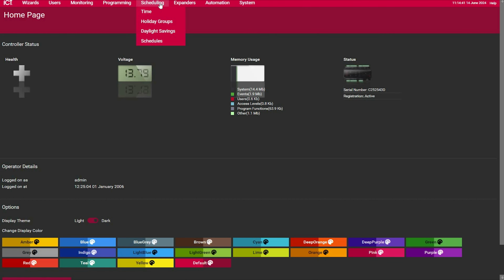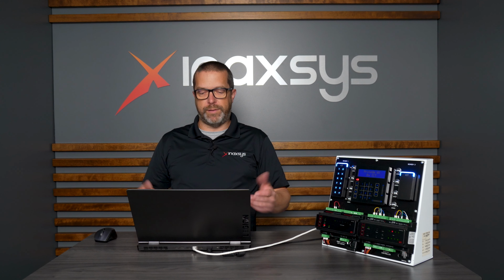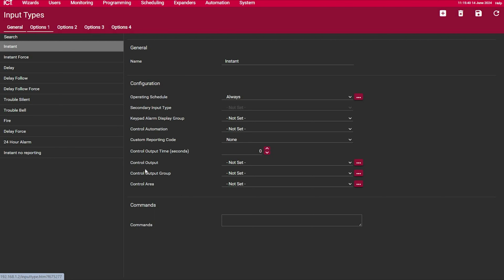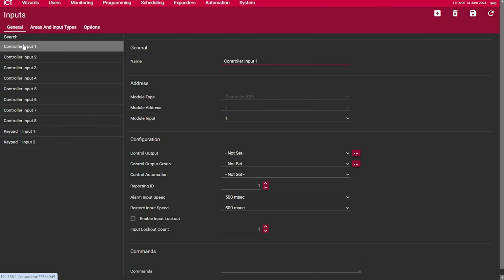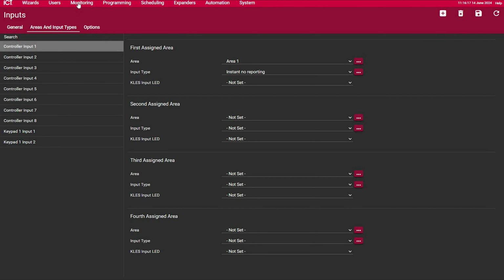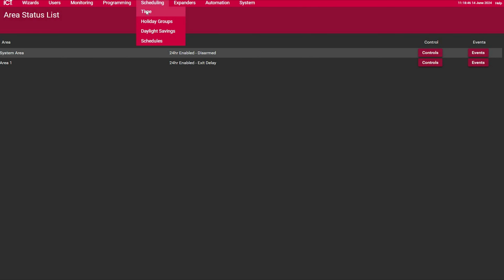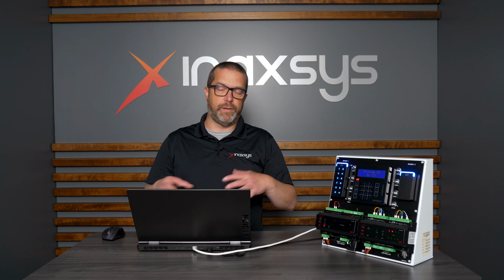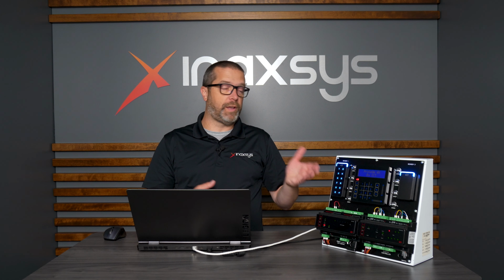How to Report Alarms Only After Hours with ICT Protege WX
In this video, Frederic L. Bergeron, Director of Technical Support at Inaxsys, explains how to configure ICT Protege WX to report alarms only after hours. As the official distributor of ICT access control and intrusion systems in Canada, Inaxsys provides you with detailed instructions to enhance the efficiency of your security system.